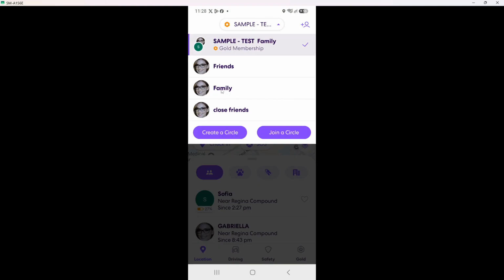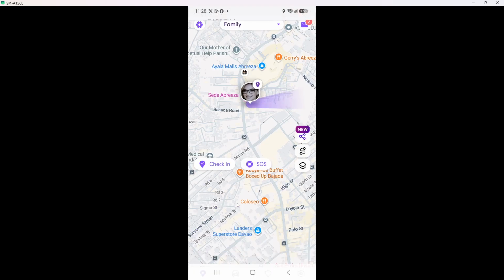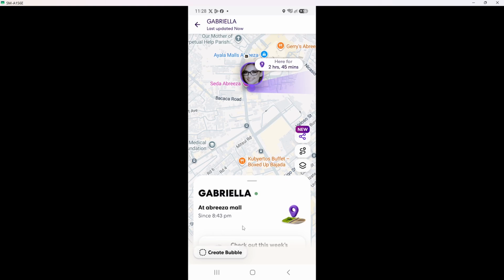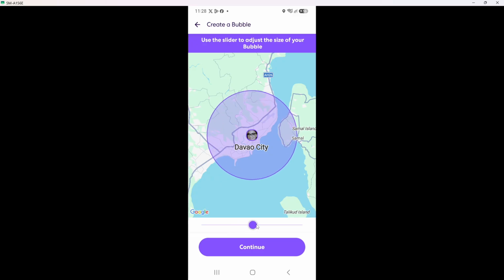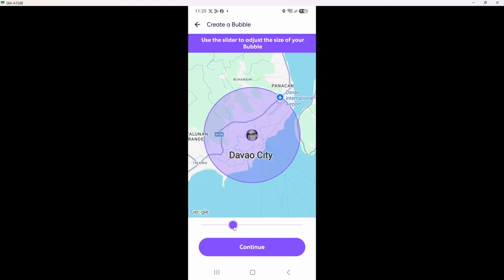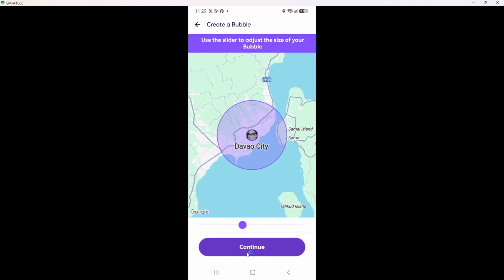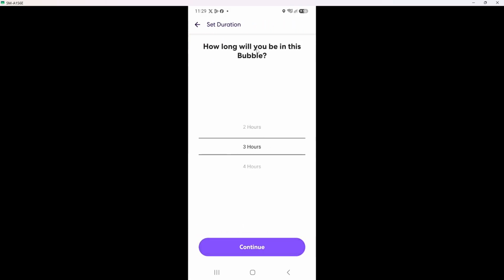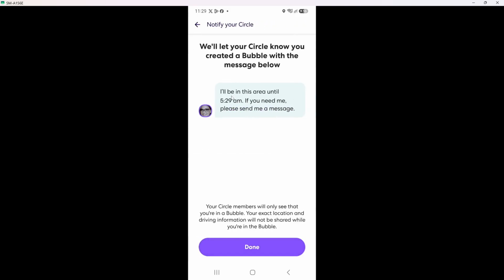How to Go Ghost in Life360 [2026 Full Guide]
How to Go Ghost in Life360

Are you looking to enhance your privacy while using Life360? You’re in the right place! In this video, we’ll show you how to effectively "go ghost" and manage your location sharing like a pro. First, we’ll walk through opening the Life360 app and accessing your profile settings. You'll learn how to create a Bubble—an innovative feature that lets you share an approximate location with your friends and family without revealing your exact whereabouts. We’ll explain how to adjust the Bubble size and set a temporary duration for your privacy needs. By the end of this guide, you’ll have complete control over your location visibility while staying connected with your loved ones. Tune in for valuable tips and enjoy the peace of mind that comes from maintaining your privacy!

Life360, location sharing, privacy settings, how to, ghost mode, location privacy, create a bubble, manage location, app tutorial, family safety, location tracker, app tips, privacy management, tech guide, user settings